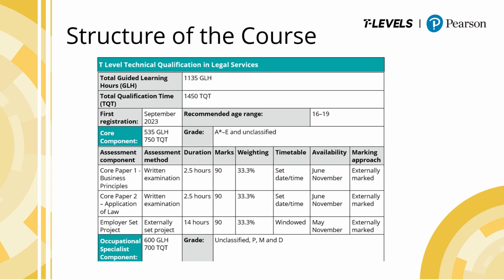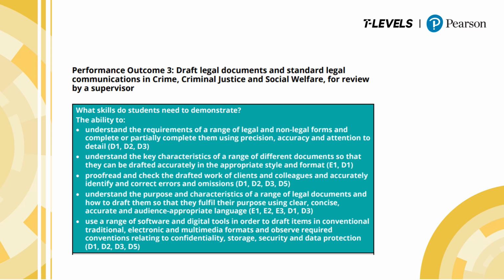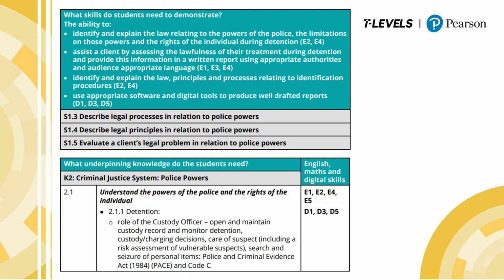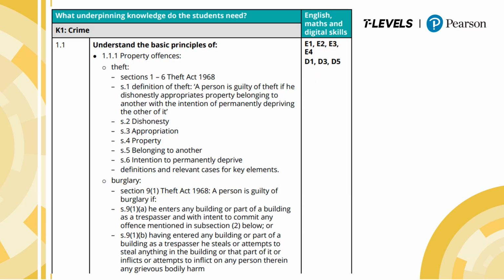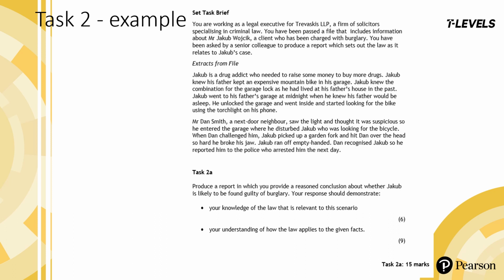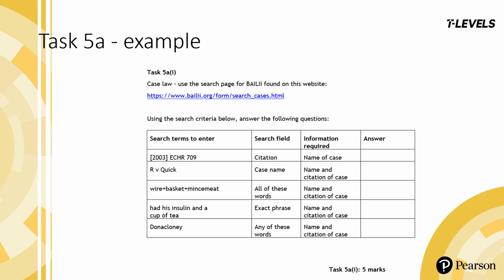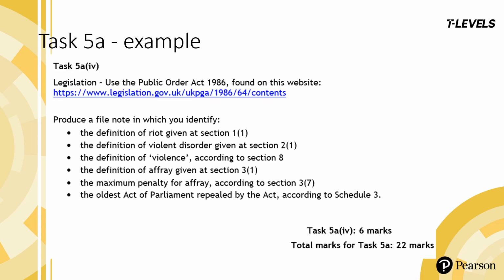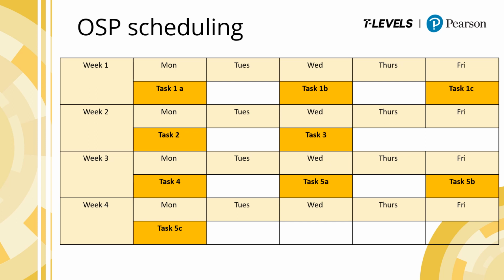T Level Core and Occupational Specialist- Getting to know the Occupational Specialist Component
Occupational Specialist Component

An overview of the Occupational Specialist Component and assessment, how to read the specification, how the OS project is structured and scheduled.